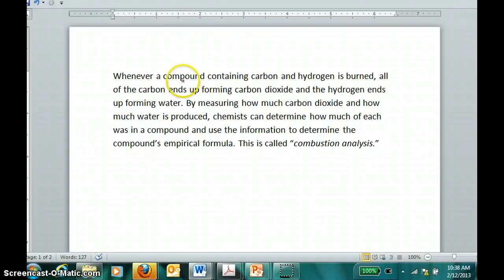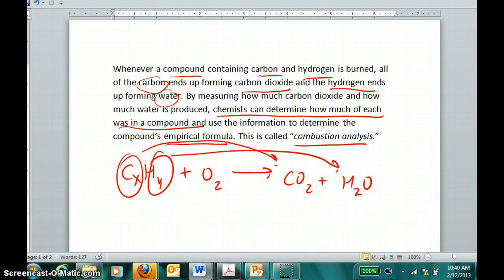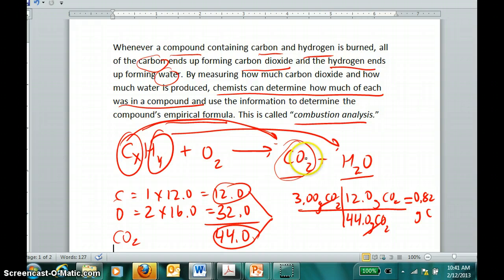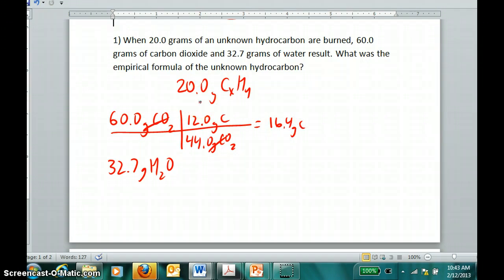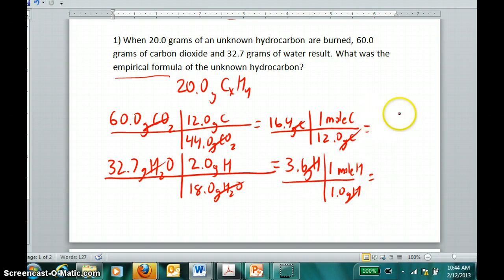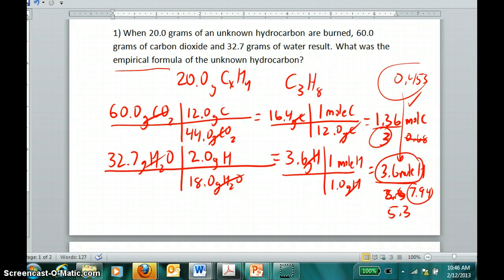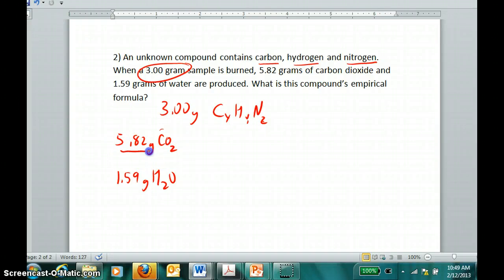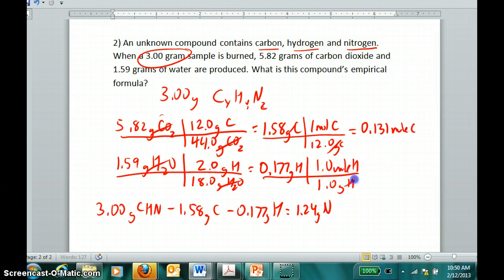Empirical formulas from combustion analysis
This explains how chemists use combustion analysis to determine the empirical formulas of unknown compounds containing carbon and hydrogen.